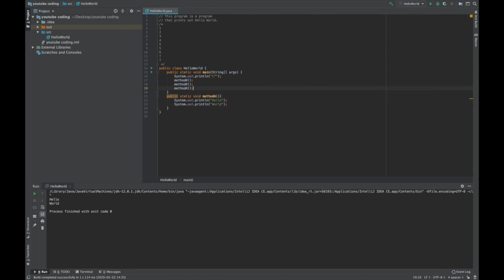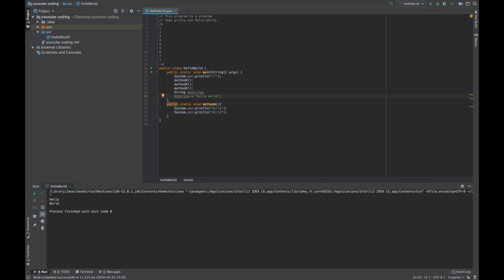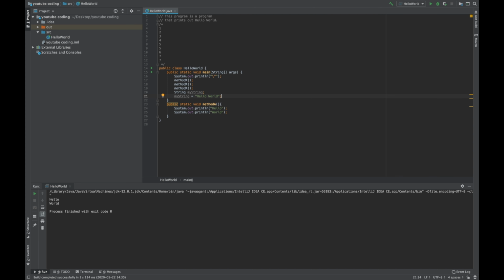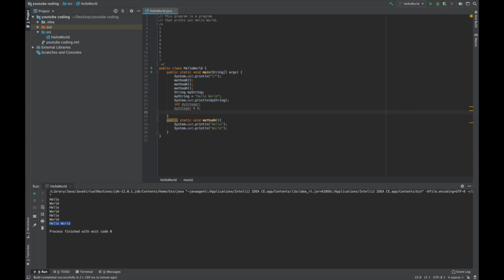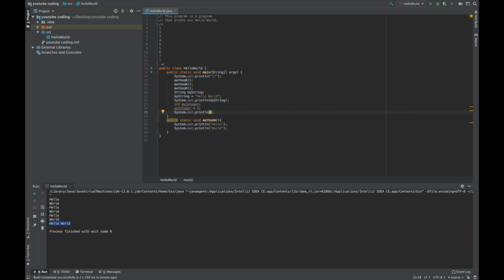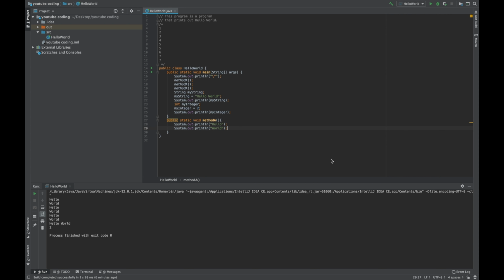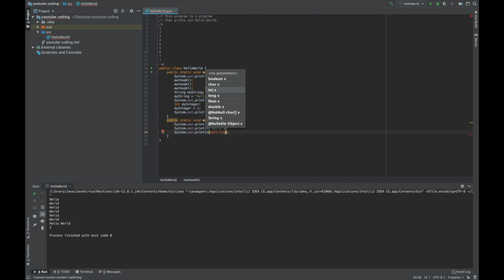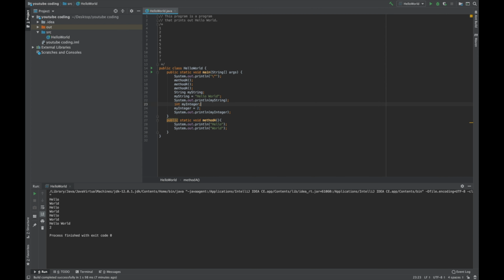First time coding? Learn Java. Intro to coding #6 Variables